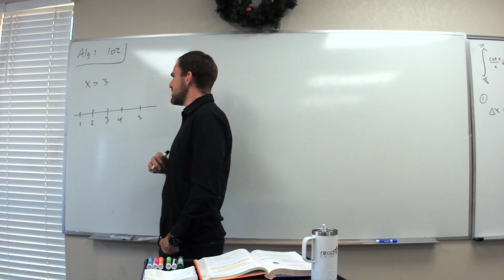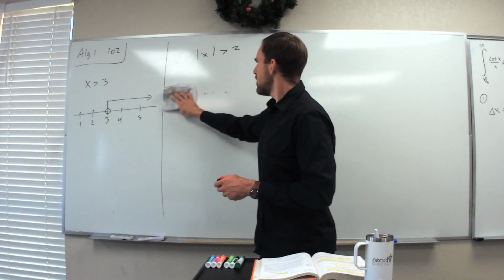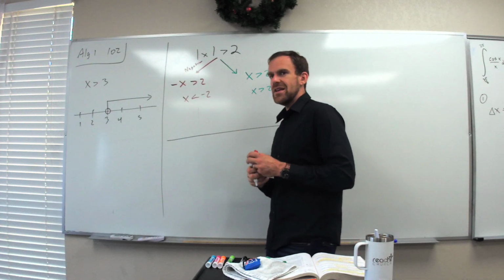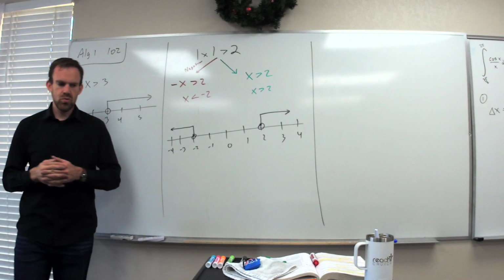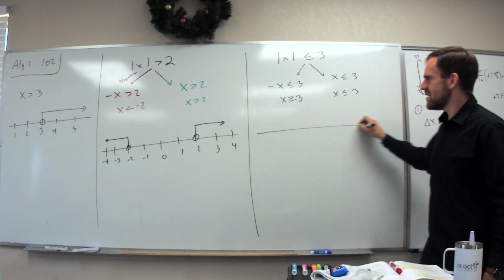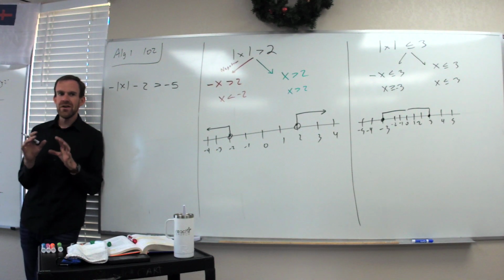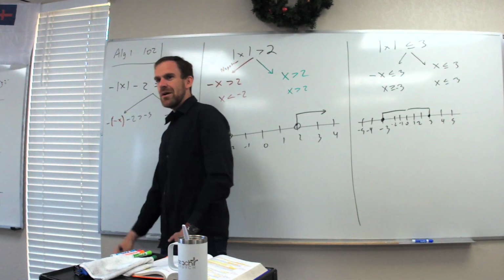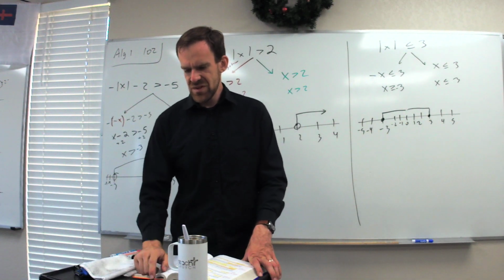Algebra 1 Lesson 102